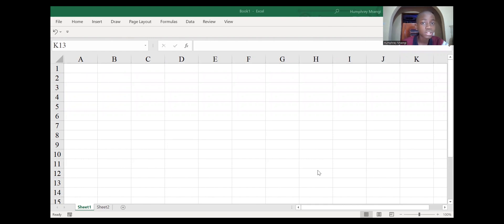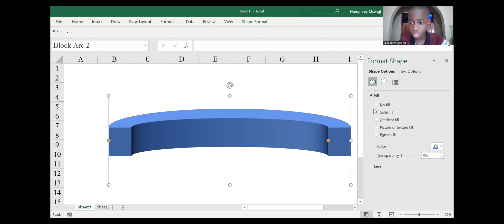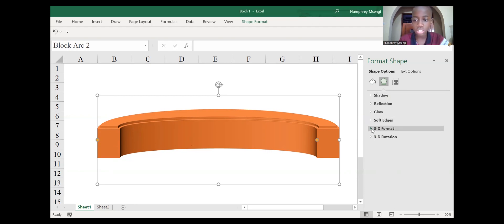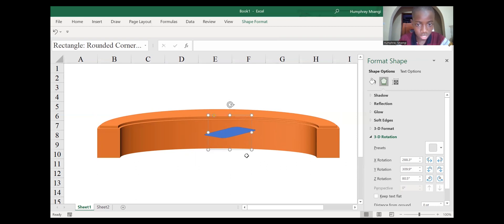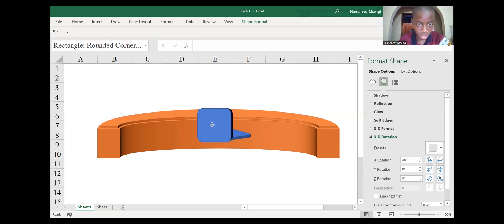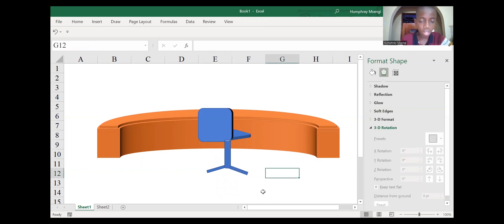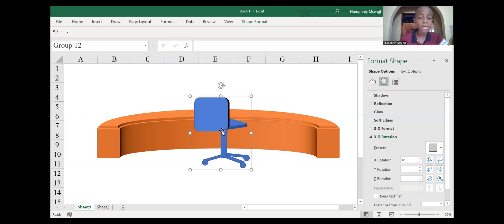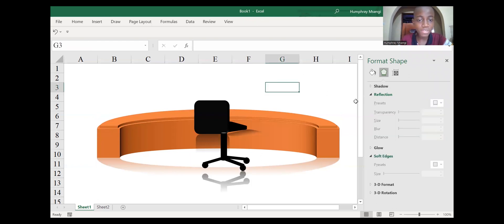A Boy Drawing Stunning Reception Desk & Chair Using MS Excel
It is widely known that Microsoft Excel is primarily used to perform calculations, Create Data Visualizations with Charts and store data. Nevertheless, Jesse is trying to show us that we can do more with excel.
He has drawn a reception desk with its chair by just using MS Excel. Indeed, the sky is not the limit. Kindly follow him step by step and you will be amazed by his excellent work.